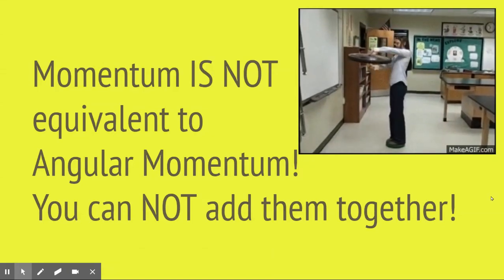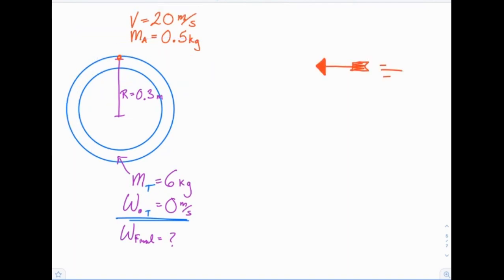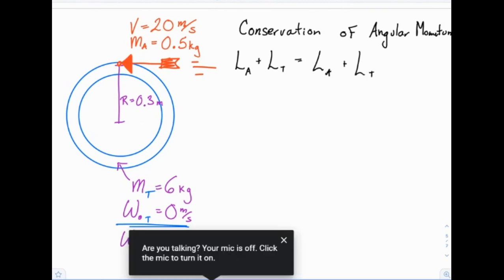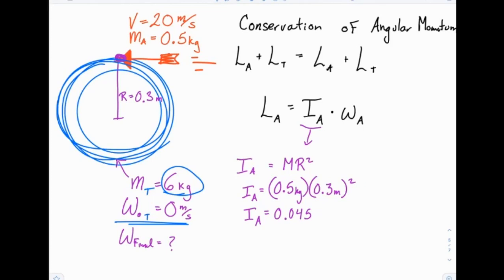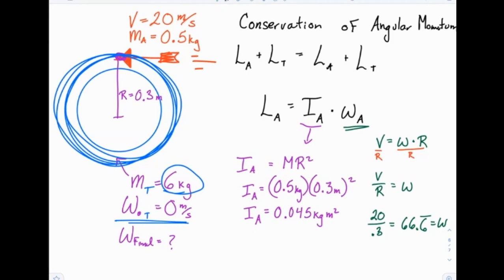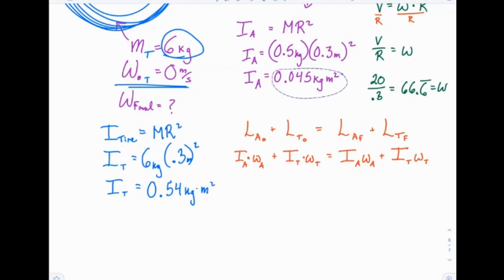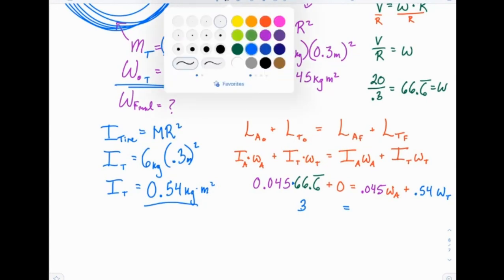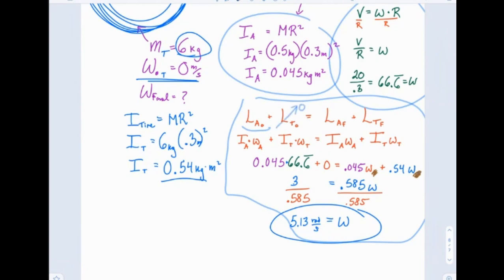Angular Momentum Part 2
This is the example of an arrow moving and colliding with a bike tire, causing it to rotate.  This video also shows you how to find the moment of inertia and angular velocity for something moving in a straight line.